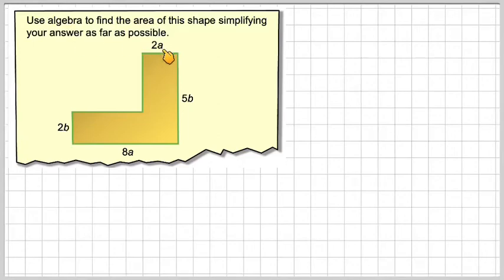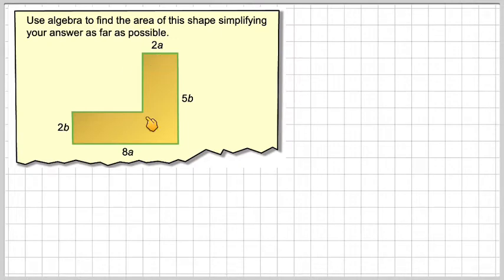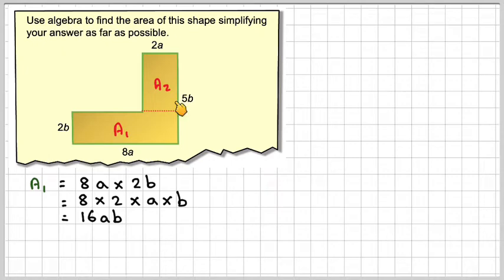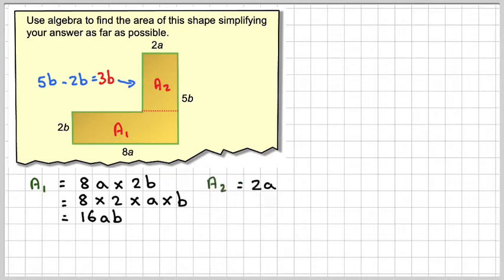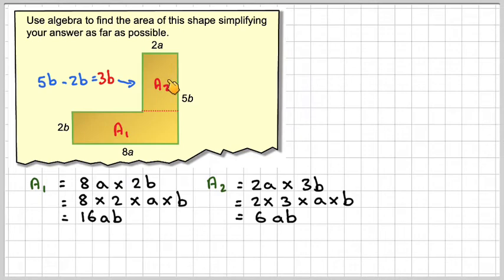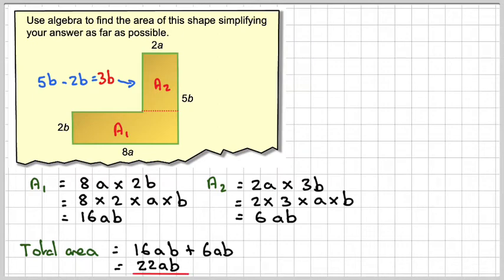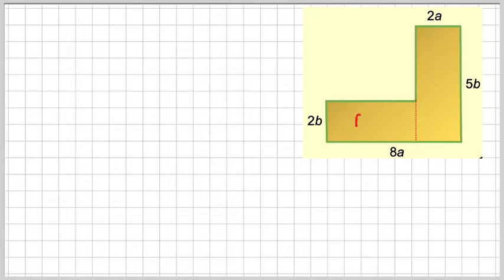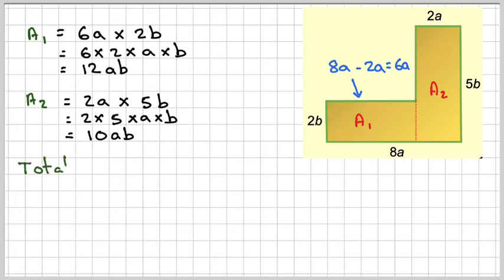Finding the area of a compound shape using algebra